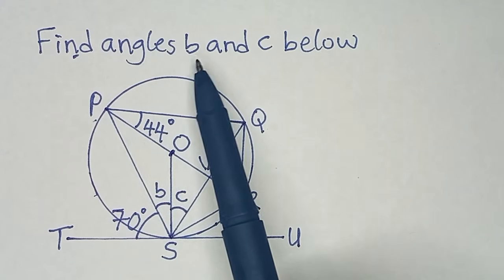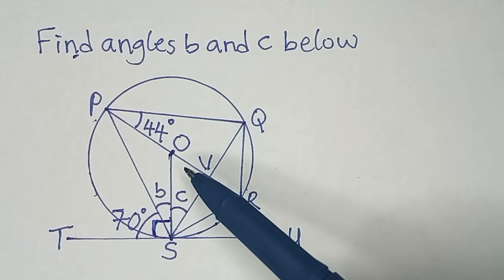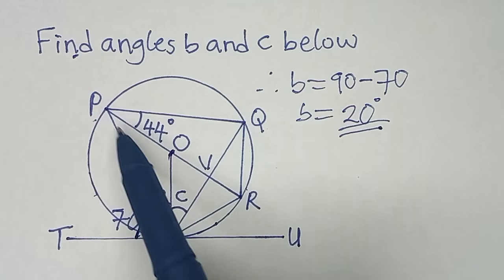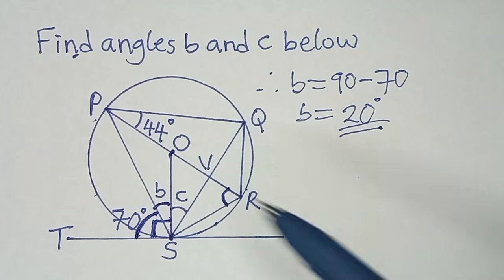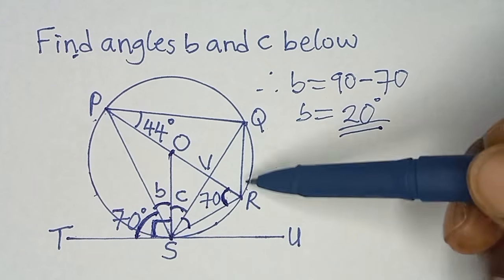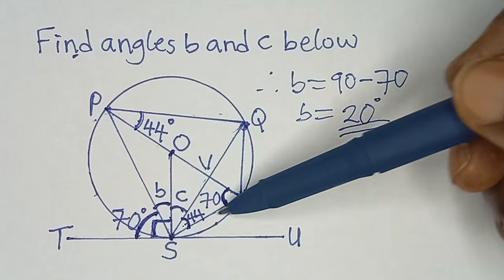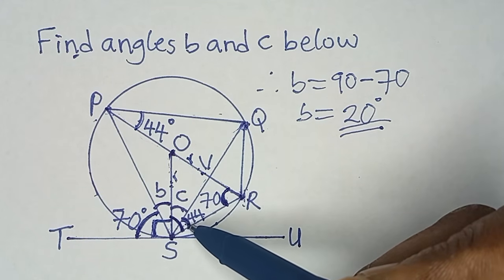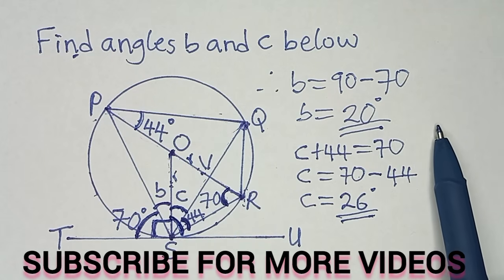Tricky Circle Geometry Problem || Master All The Applied Theorems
In this step-by-step math tutorial, learn how to solve a classic circle geometry problem to find the unknown angles b and c! 📐✨

I break down the key circle theorems and geometric properties needed to solve this problem, including:

​The Tangent-Radius Theorem (the angle between a tangent and radius is 90⁰.

​Isosceles Triangles formed by radii in a circle.

​Angles subtended by chords and arcs.

​Whether you are preparing for high school math exams, GCSE/IGCSE Mathematics, or just sharpening your geometry skills, this clear walkthrough will help you master angle calculation in circle theorems!